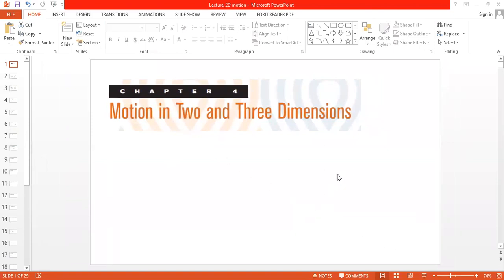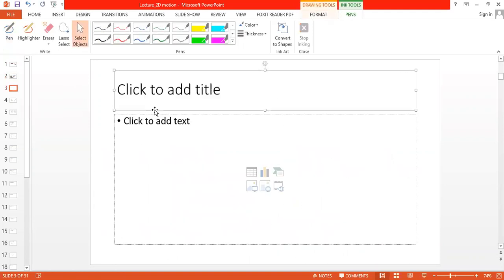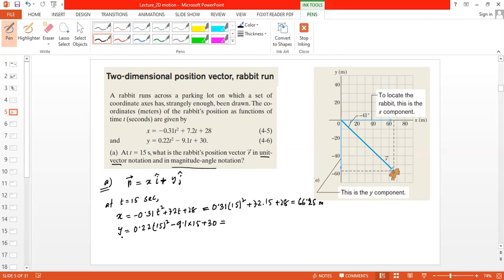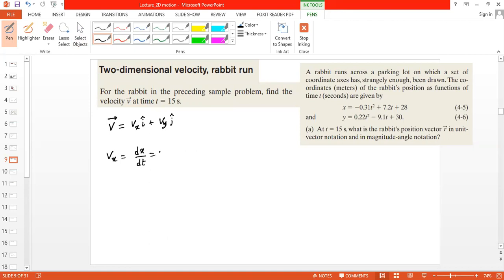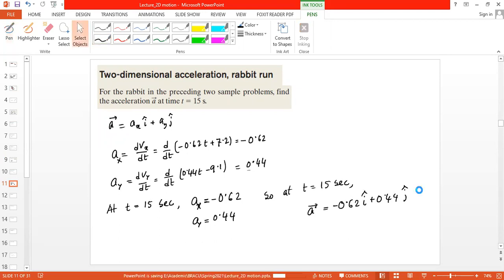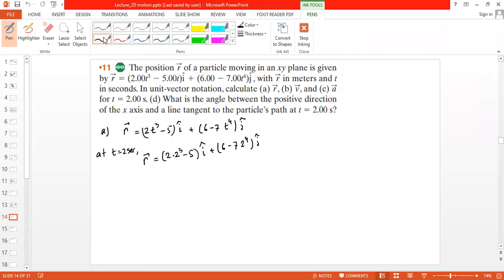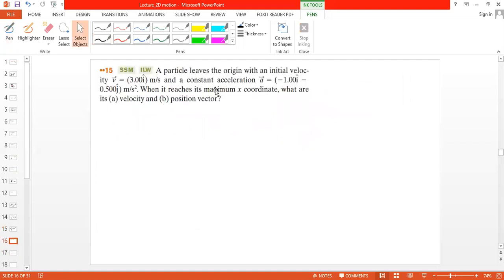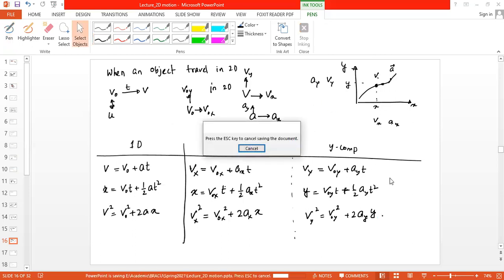Phy102_2D Motion_1